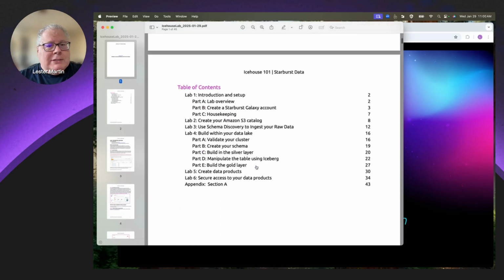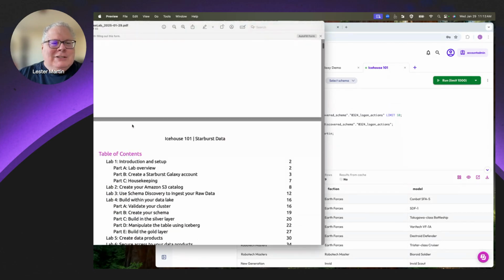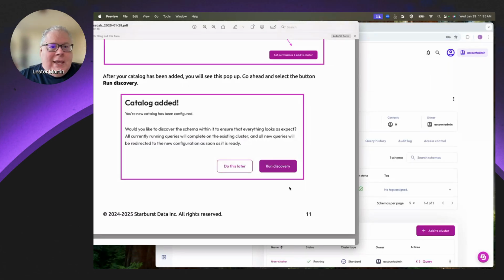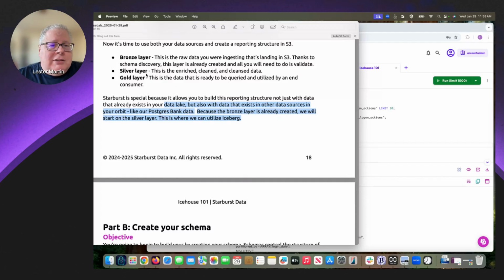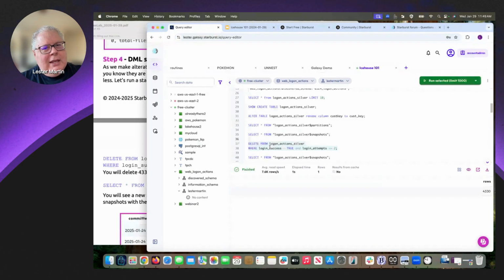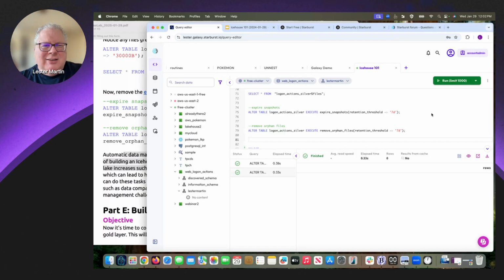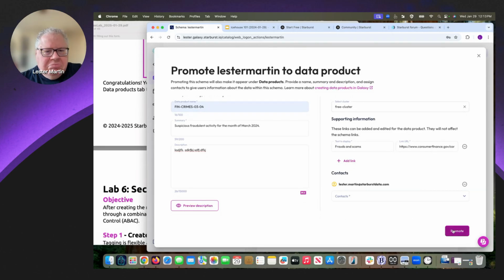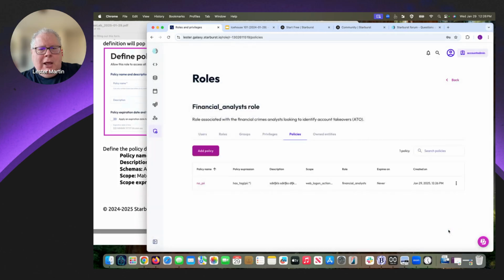Icehouse 101 Webinar | Starburst Virtual Events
Unlock the full potential of your data using an Icehouse architecture. This modern data architecture combines Apache Iceberg and Starburst (powered by Trino) to drive efficiency, scalability, and cost savings.

In this webinar, we explore how the Icehouse architecture enables businesses to optimize performance while maintaining the flexibility of open table data lakehouse table formats.

Learn how Icehouse accelerates analytics, improves data governance, and streamlines operations, all while reducing complexity. Whether you're dealing with high-velocity data, evolving schemas, or performance bottlenecks, this session will provide insights into why Icehouse is the future of modern data infrastructure.